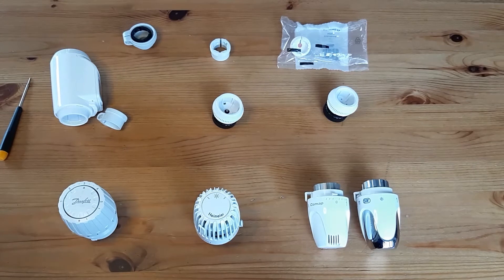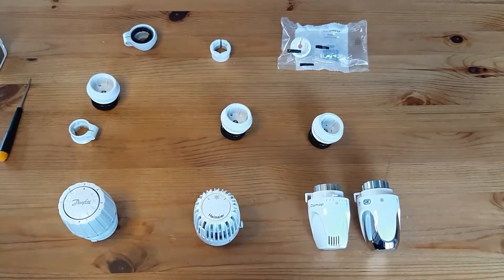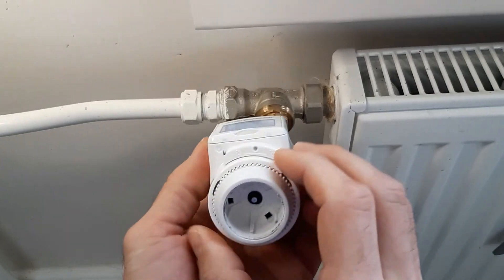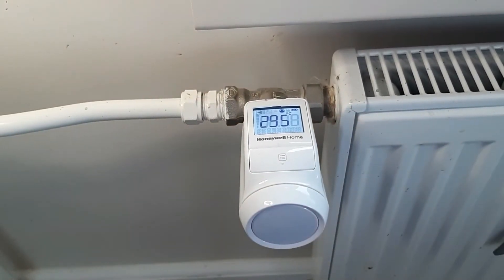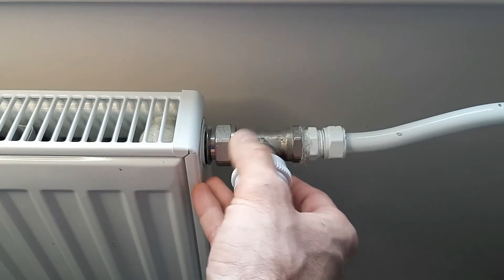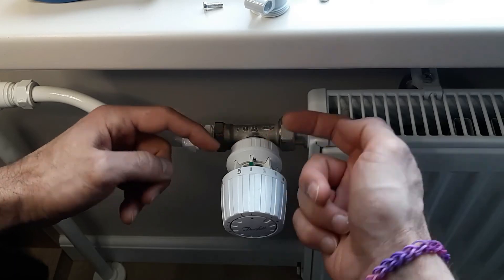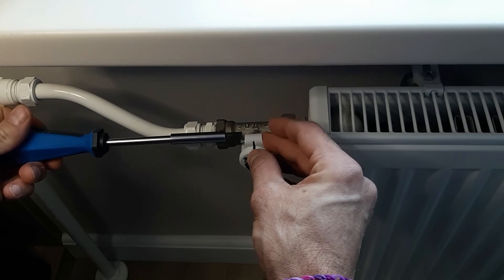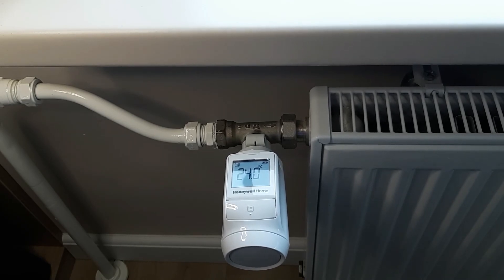Honeywell HR92 install to Heimeier, Comap and Danfoss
Quick guide how to do the change of the thermostatic radiator controller Honeywell HR92 to different make of valves. Due to mess of Kalisvaart company I have three different type of valves. So I took it as opportunity to share my experience.

For those who are looking for manual here is a link I found:

You can also tip Us via Brave browser and BAT tokens.

or